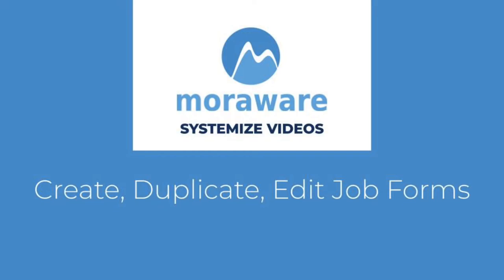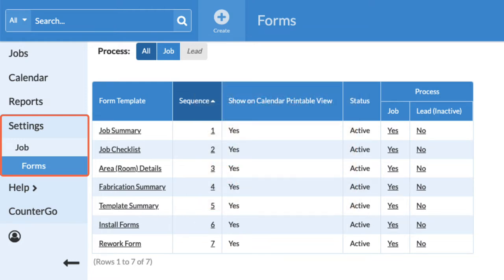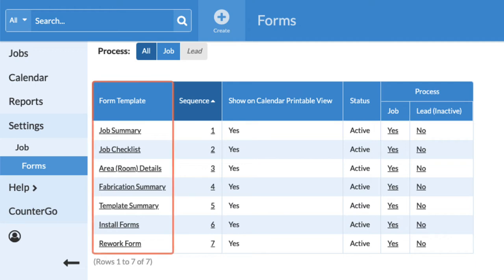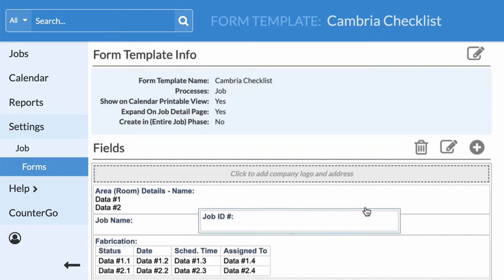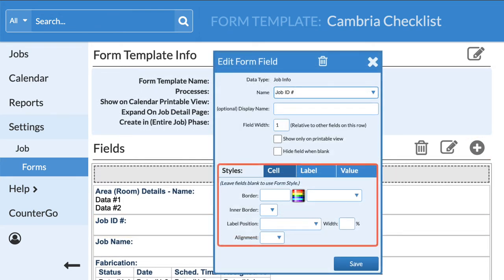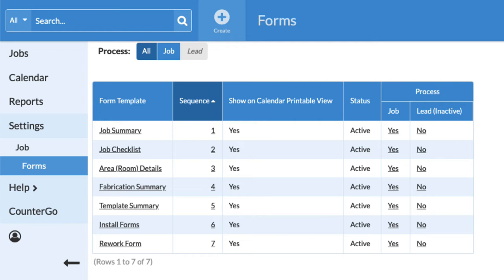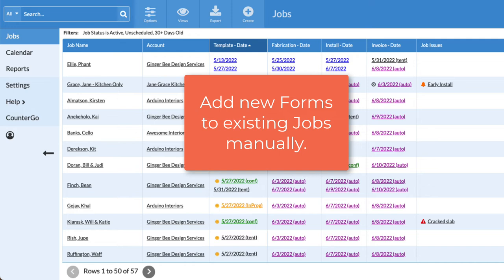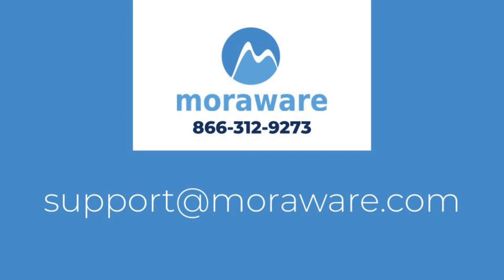Create, Duplicate, Edit Job Forms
Systemize Job Forms are a great way to organize details of a Job. Create, duplicate, and edit Forms to customize your Systemize database.